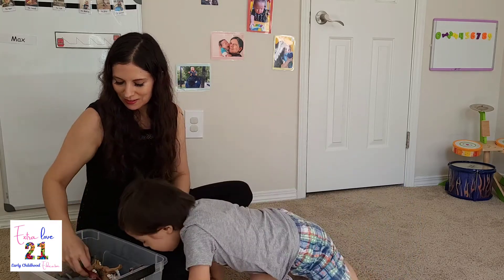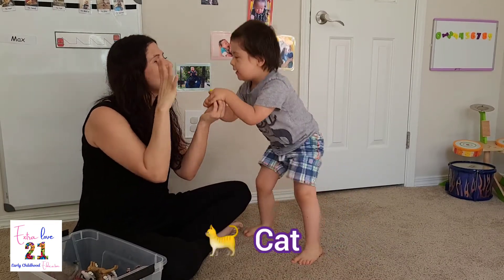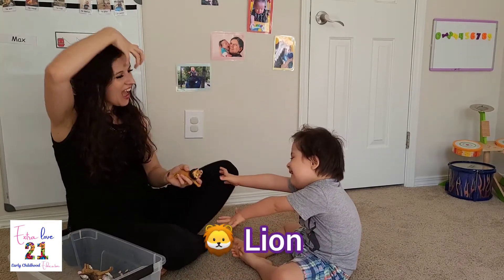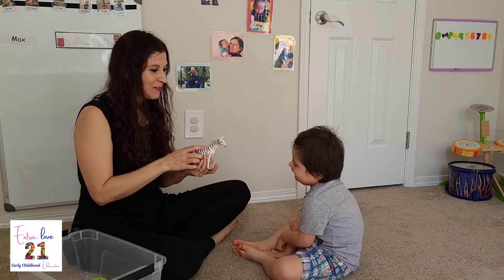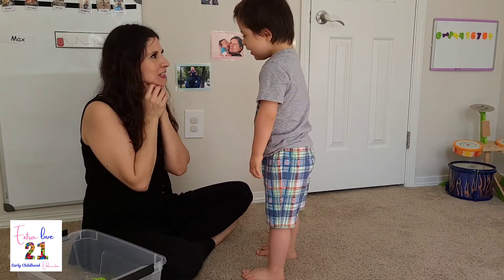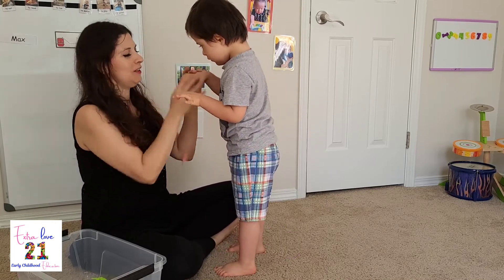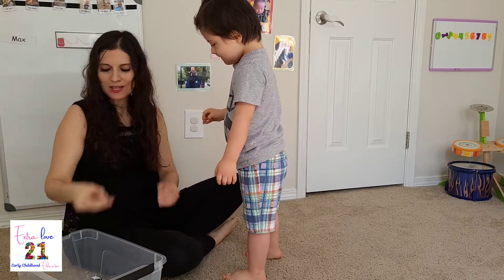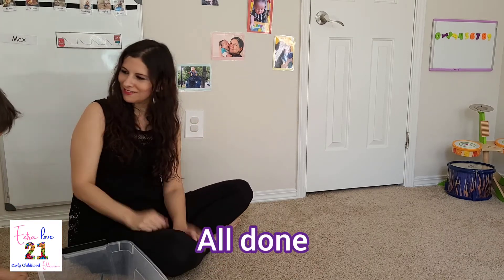27 Animals using Baby Sign Language / Down Syndrome / Activities for Kids / Extra Love 21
27 Animals using Baby Sign Language.

In this activity, we use Baby Sign Language to guide the speech. When we use movements the body memory helps to get the vocabulary and remember what you are learning.

27 Animales usando Baby Sign Language

En esta actividad, usamos Baby Sign para guiar el habla. Cuando usamos movimientos la memoria corporal ayuda a captar el vocabulario y recordar que estamos aprendiendo.